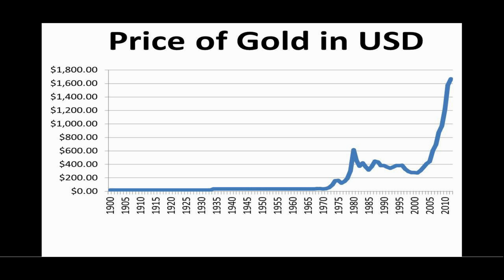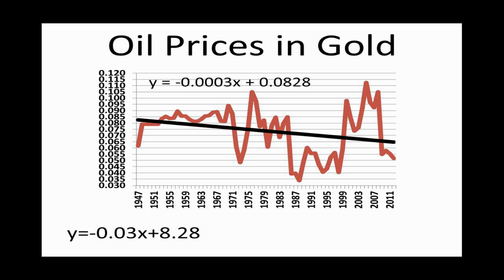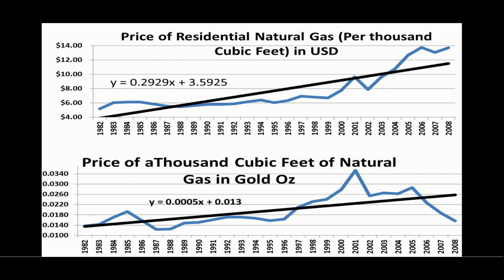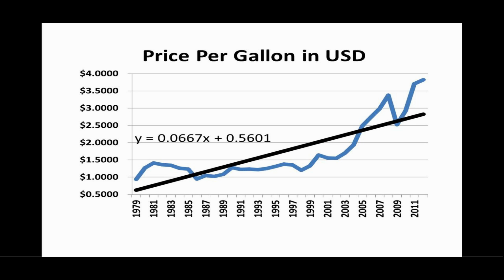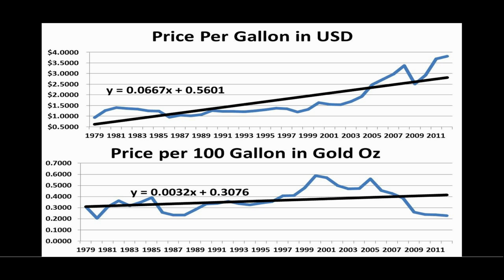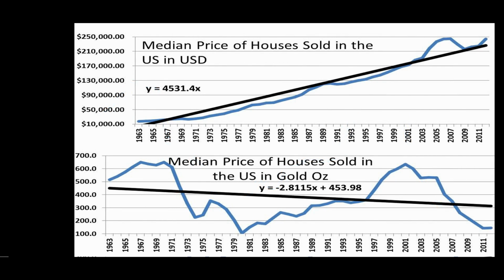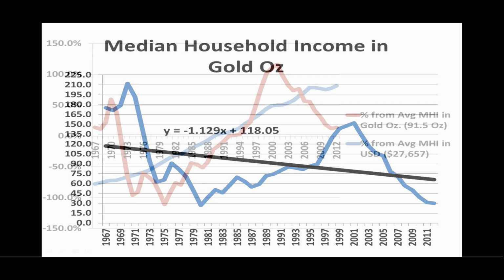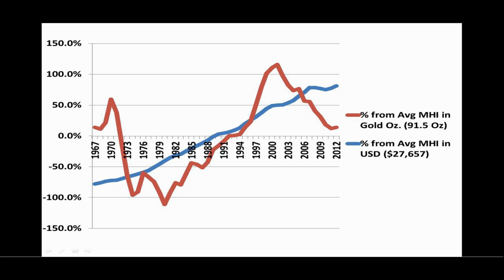Gold vs. the Dollar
This video presents a series of graphs that show the changing prices of some commodities over time in terms of Dollars and in terms of Gold. It then presents how household incomes have been changing and how a fiat currency describes those changes as opposed to gold.